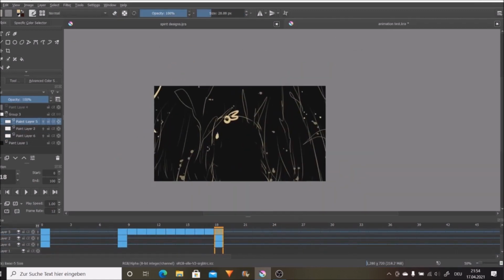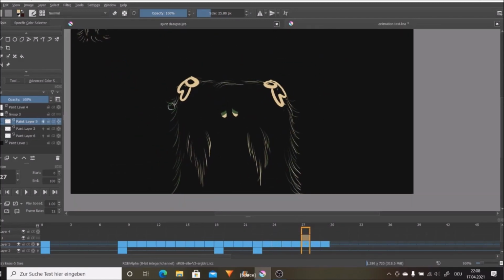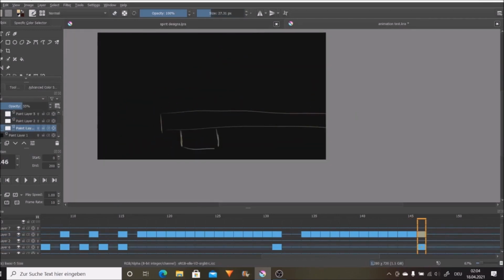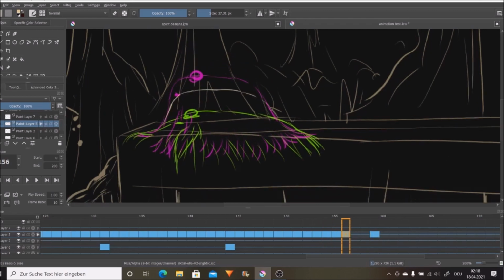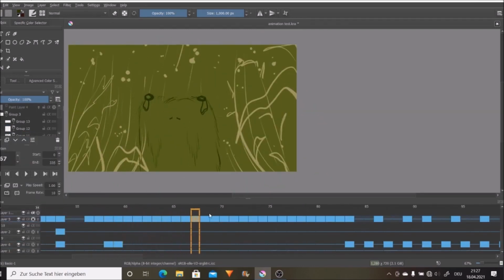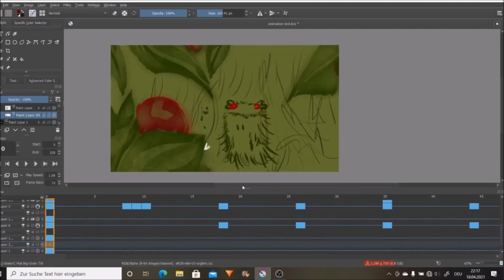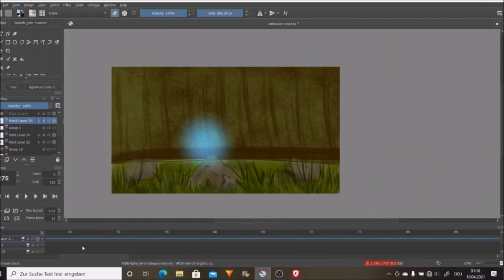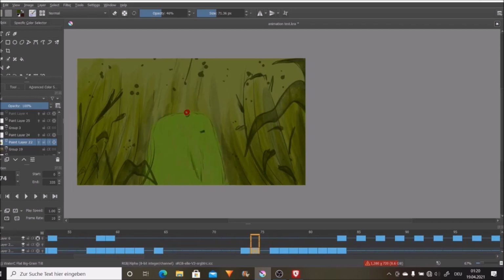How I animated "The Power of (spirit) Friendship" || Animation Process with Voiceover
Just noticed that I wanted to make this video since nearly a year ago when I first posted the animation,, weeeell better late then never

Support me!